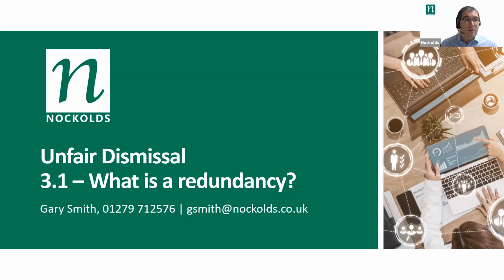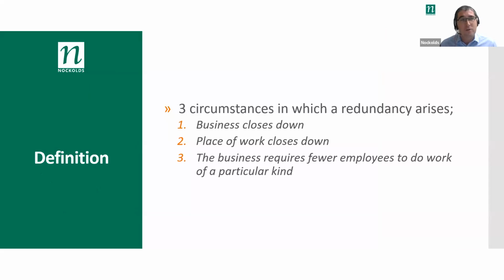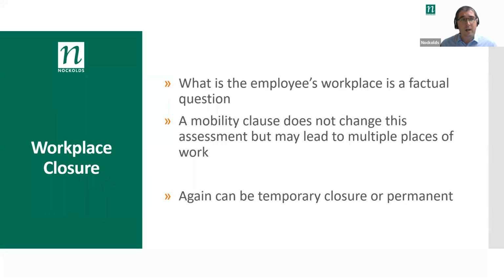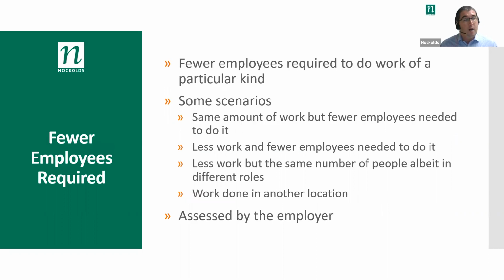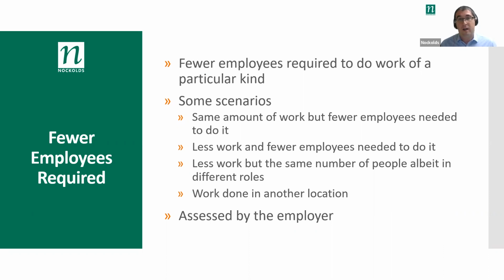3.1 - What is Redundancy?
For further information on dismissal, please contact our Employment Team on 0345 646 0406 or fill in our online enquiry form and a member of our Team will be in touch.